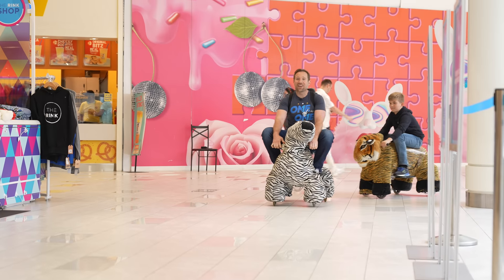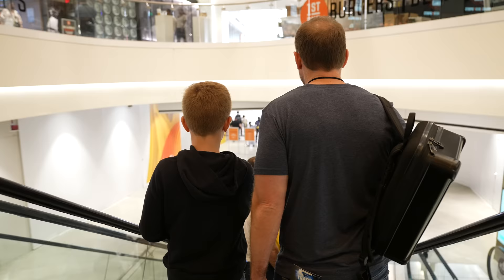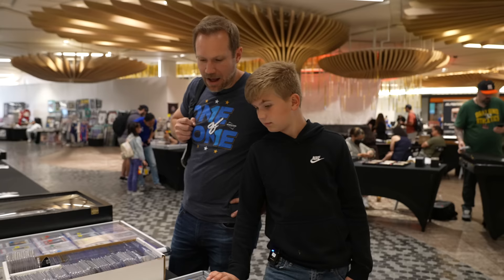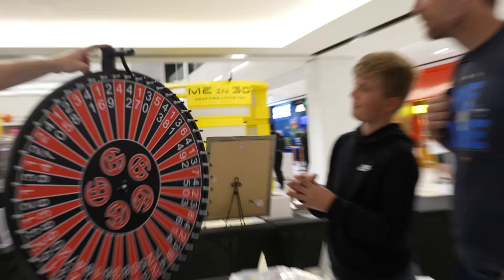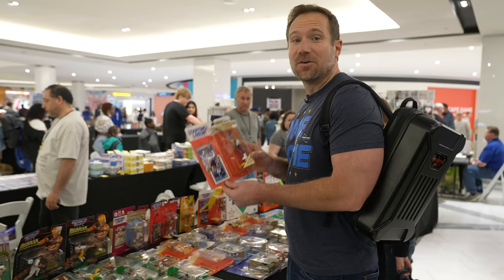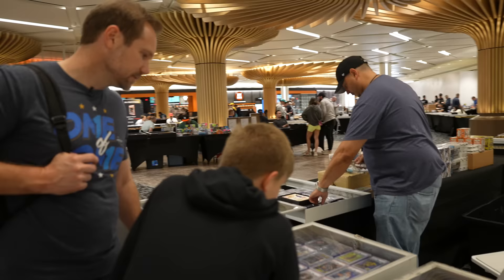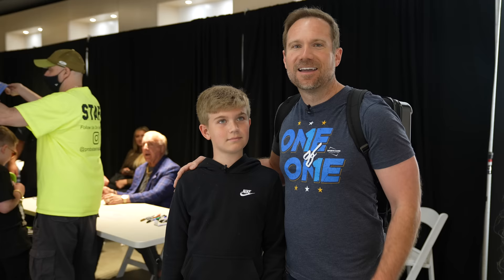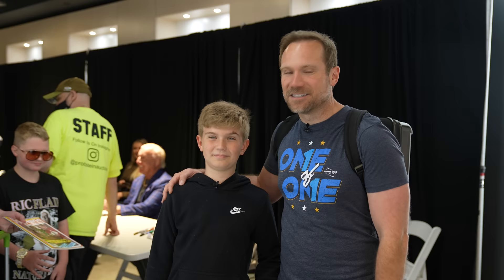His BIGGEST Card Buy EVER! + $8,000,000 Sports Card Case at AutographFest Day 2 🔥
Geoff visits Autograph Fest at the American Dream Mall in New Jersey and spends the day helping his son, Reaves, make the biggest deal of his life!